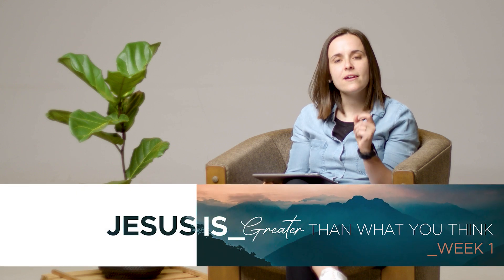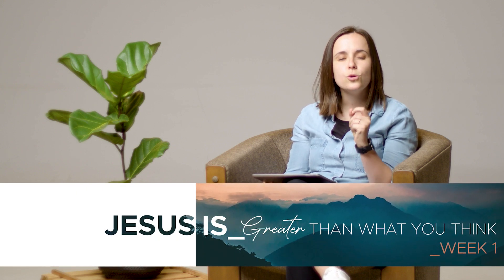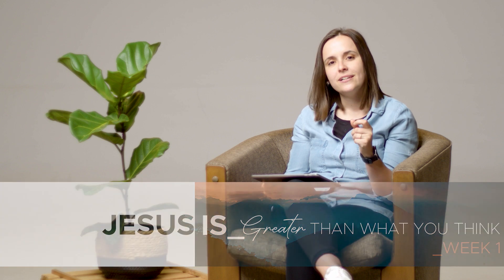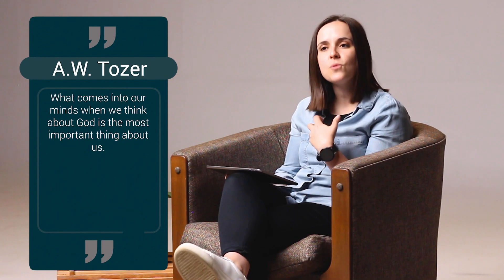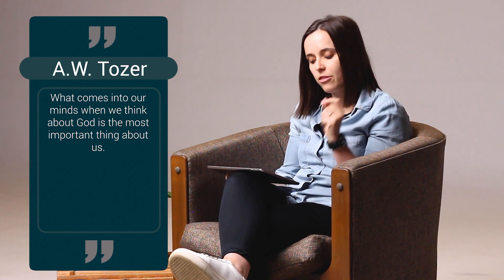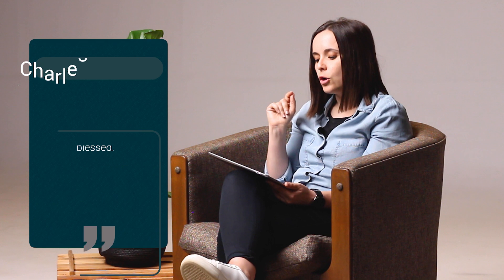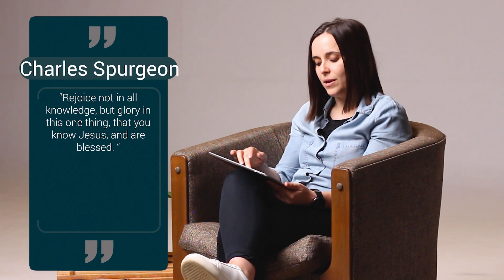Jesus is_Greater than what you think // Week 1